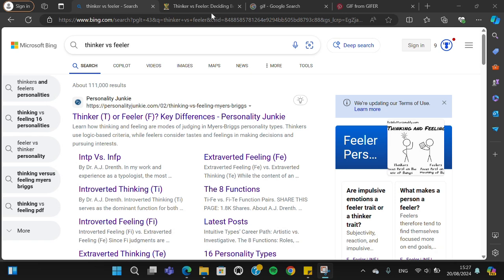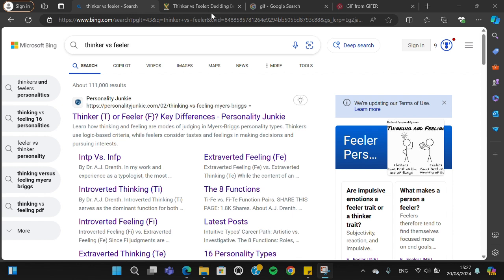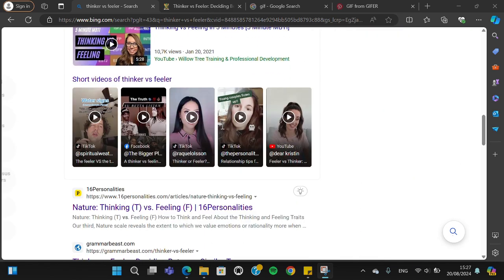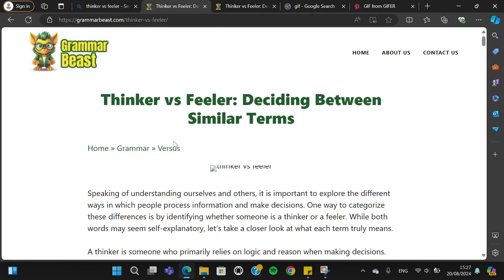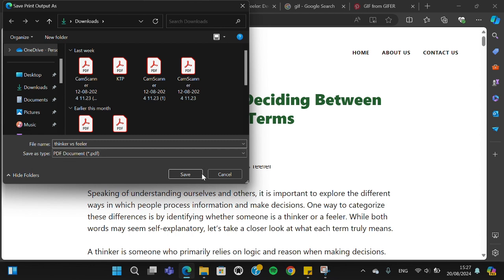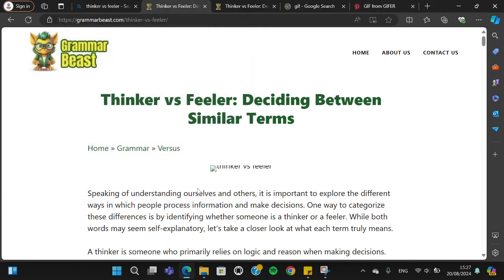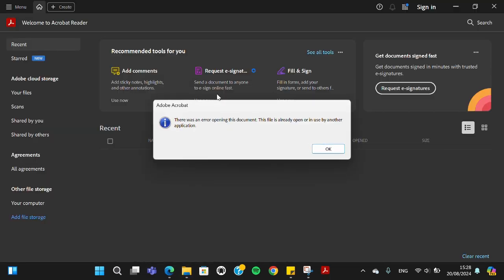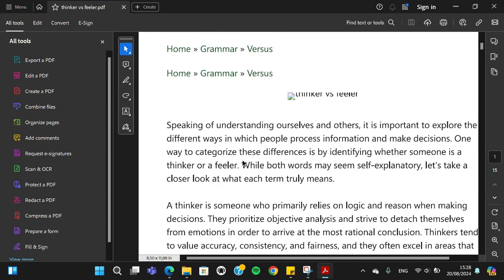❤ BEGINNER: how to convert webpage to pdf in edge | microsoft edge to pdf | Tutorial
Need to save a webpage as a PDF in Microsoft Edge? In this beginner-friendly tutorial, I’ll guide you through the simple steps to convert any webpage to a PDF using Microsoft Edge. Whether you want to save articles, recipes, or important documents for offline use, this tutorial will show you how to do it quickly and easily.